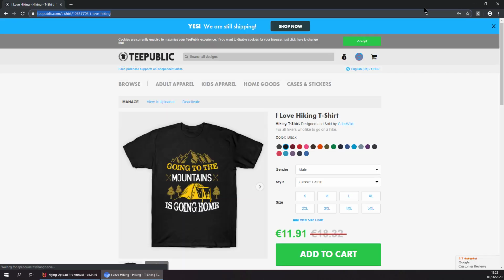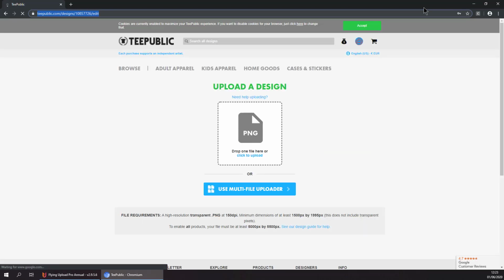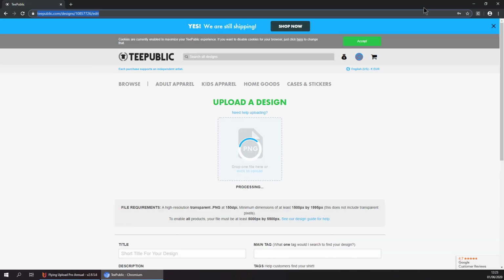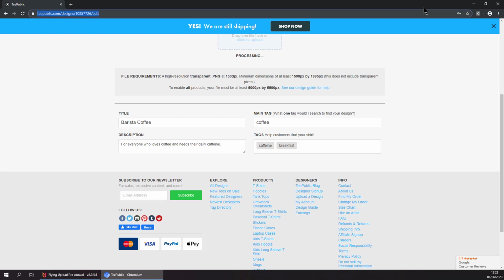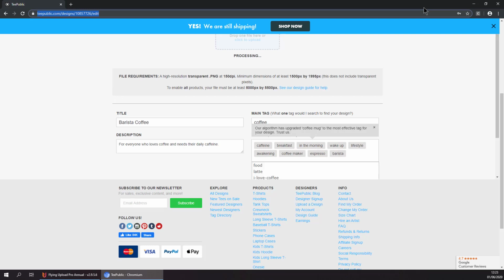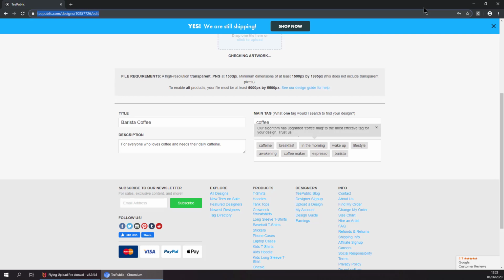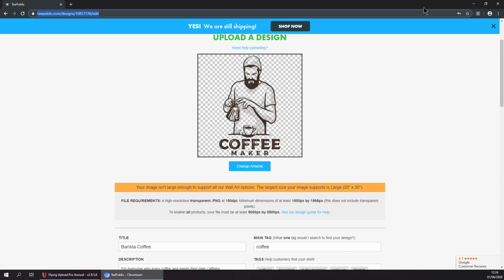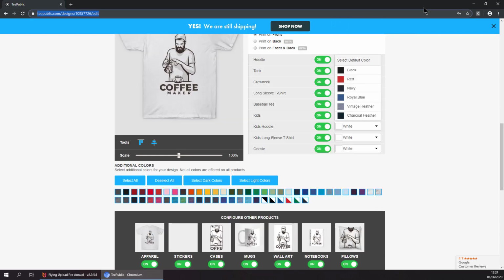How to Upload to Teepublic Automatically | Teepublic Automation with Flying Upload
In this Teepublic Upload Automation Tutorial we will show you how to upload all your designs to Print On Demand Platforms by just one click. Automate all your Teepublic Uploads with the Flying Upload Teepublic Upload Tool and get rid of the exhausting and time consuming uploading.